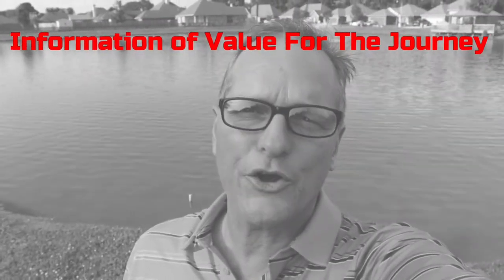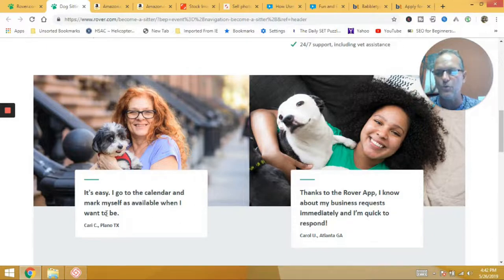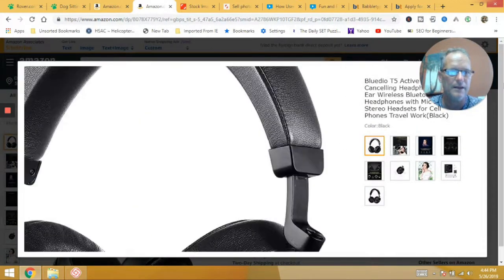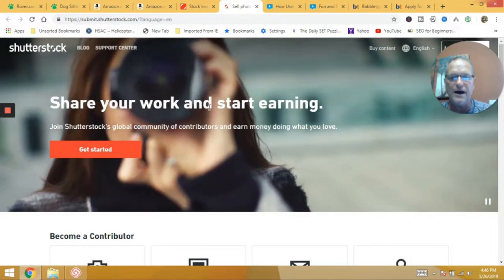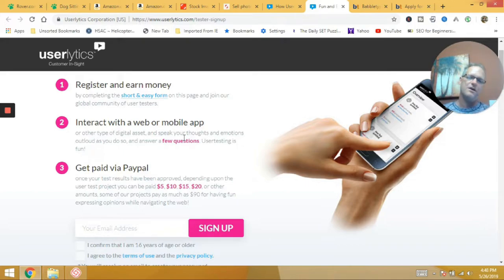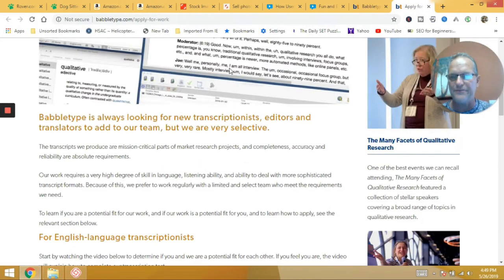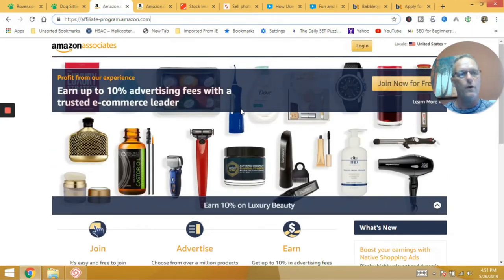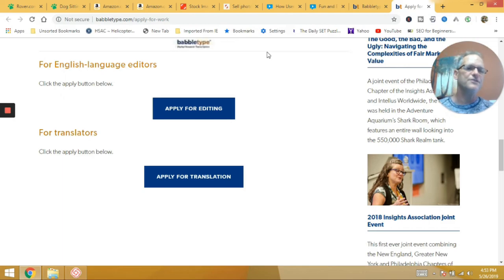Make Money From Home - 5 Ways To Make Money Online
Make Money From Home - 5 Ways To Make Money Online -  Make Extra Cash
Make Money Online - 5 Ways To Make Money From Home - Websites To Make Extra Cash
- In this video we take a look at 5 websites for side cash.  (Side Hustles) - Vol.1
Website list below: Rover, Amazon, shutterstock, Userlytics and babbletype - You can click on the times listed next to website addresses and go that section of the video for quick review.
2:30
5:10
6:05
8:40
100% FREE TRAINING: "How To Start Your Own